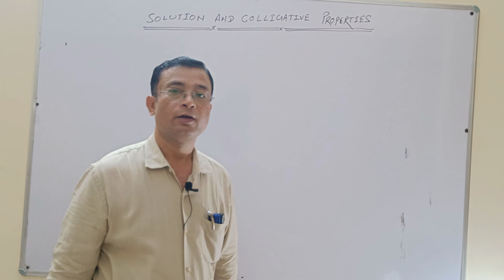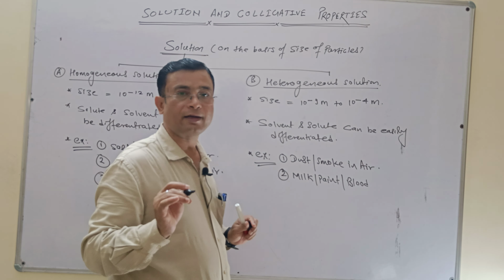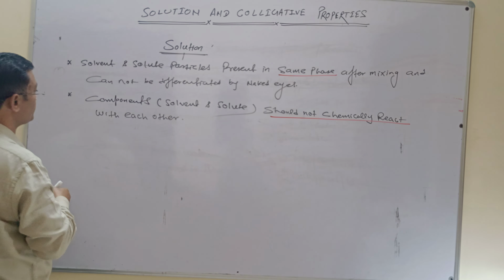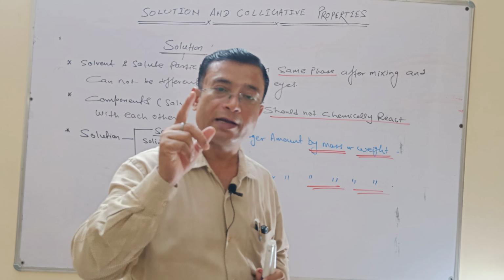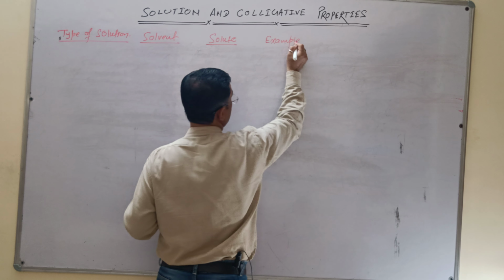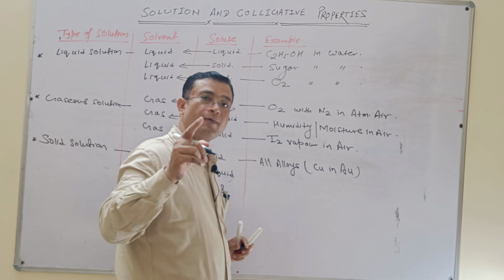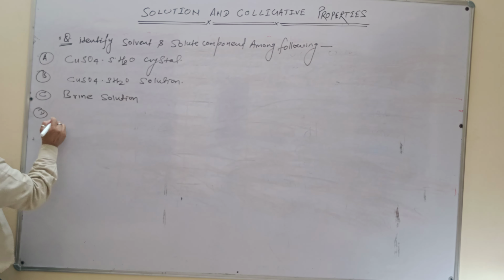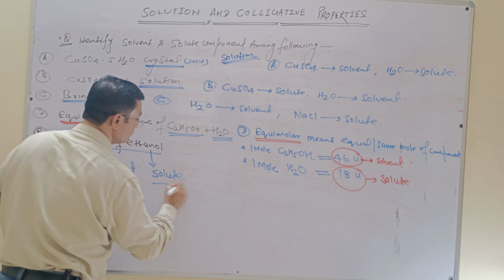SOLUTION & COLLIGATIVE PROPERTIES (L-1, ENG.)